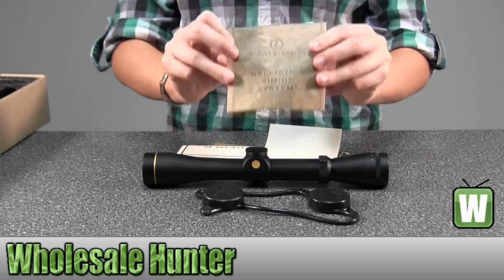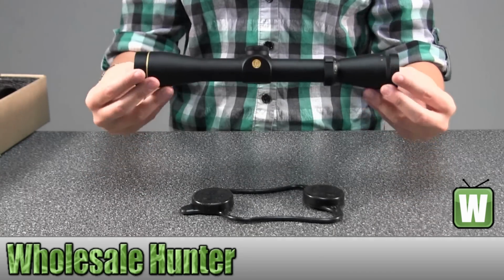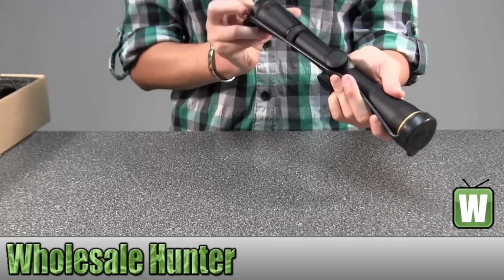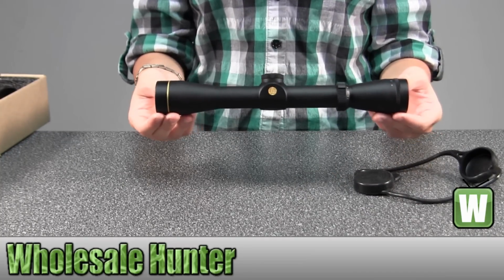Leupold VX-2 Riflescope 2-7x33mm Matte LR Duplex 110795 Gaming Unboxing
This is our unboxing video for the VX-2 Riflescope 2-7x33mm Matte LR Duplex mfg# 110795. At wholesale Hunter